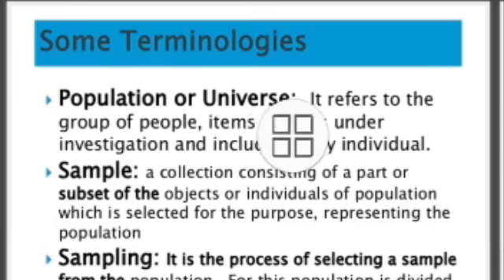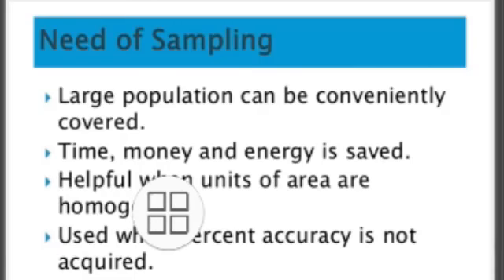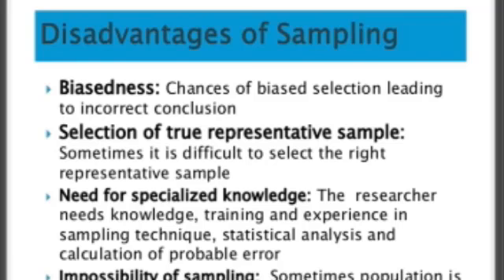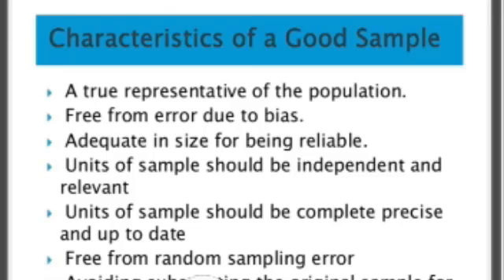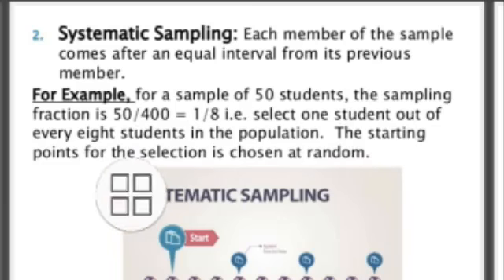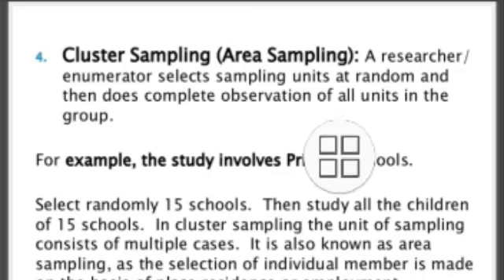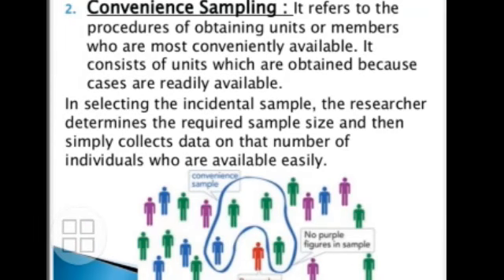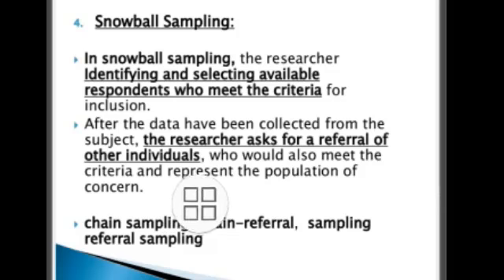Market Research | Sampling Method | Part 2 | Business Studies.